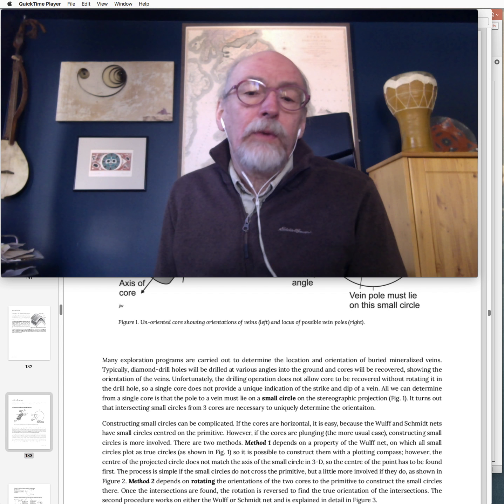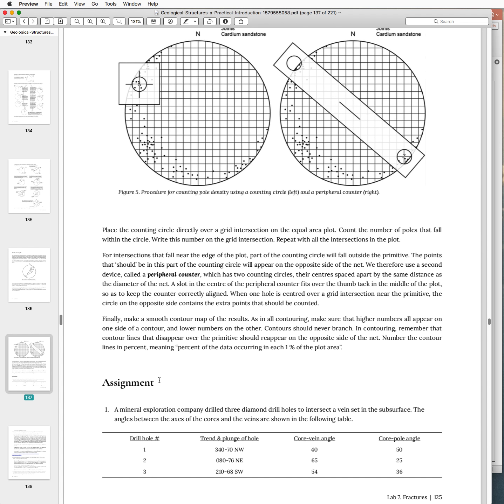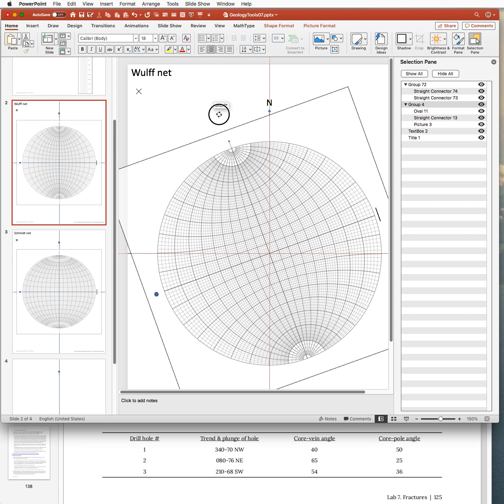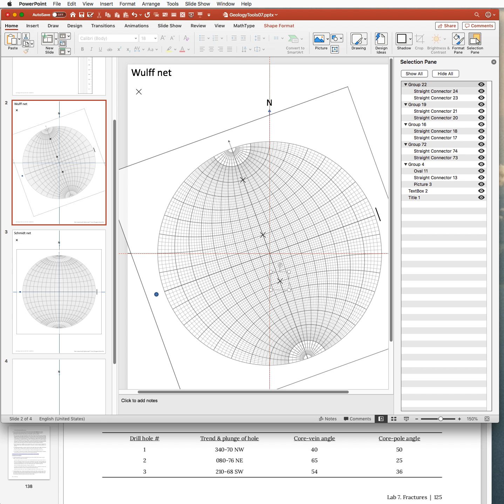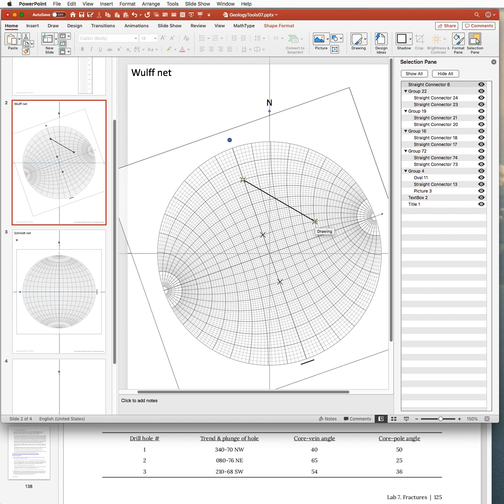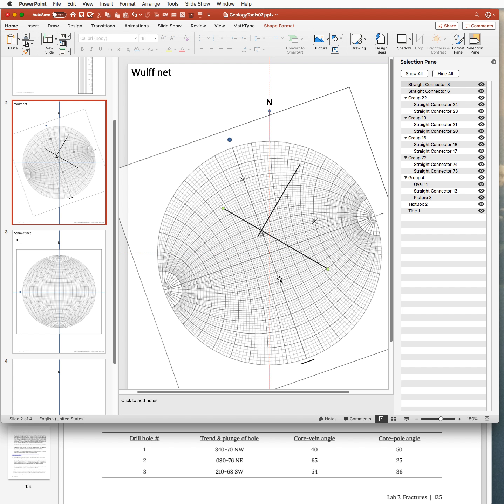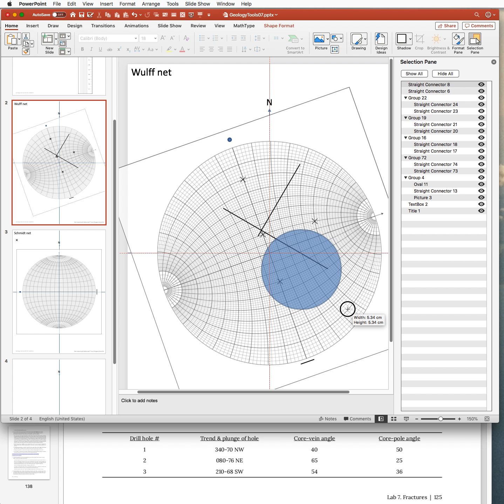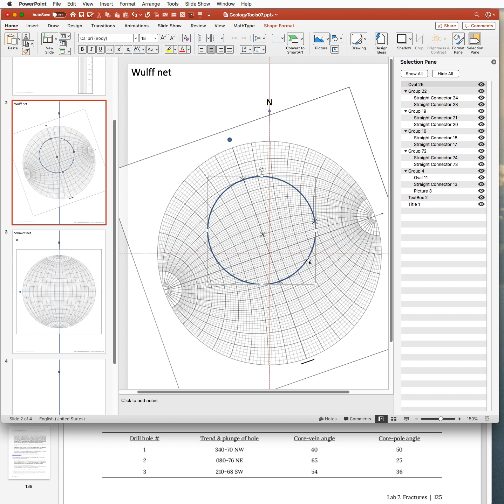11. Small circle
In this video we draw a small circle, representing a cone of orientations in 3D space. The Powerpoint file used in this video is available
If you are just beginning to do spherical projections on-screen, please start at the beginning with earlier videos on this channel, for example